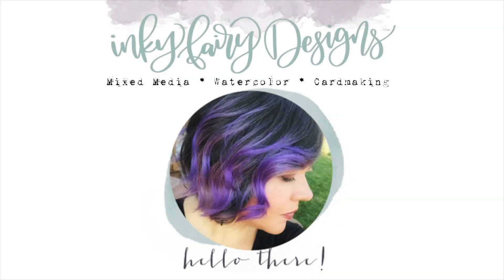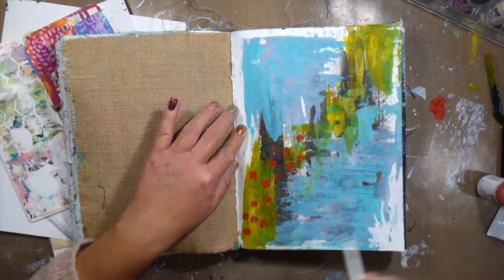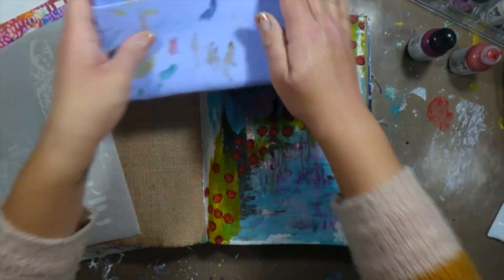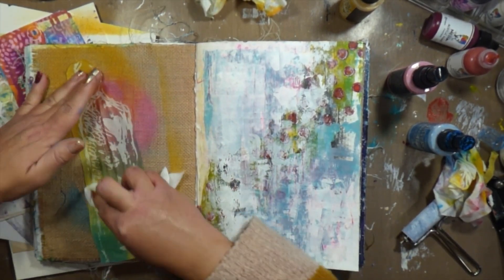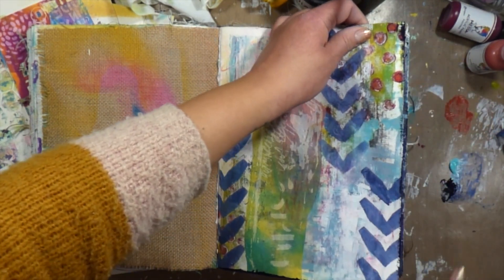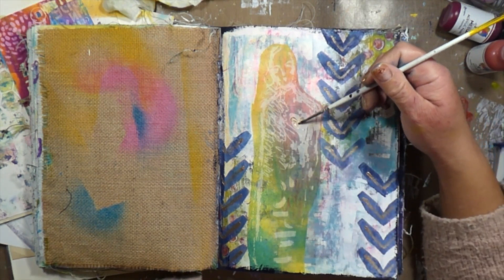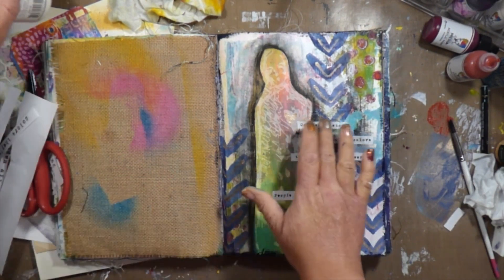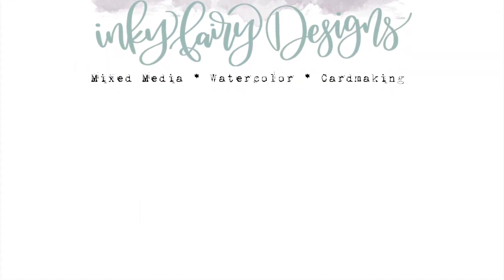October Is About Art Journal Page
Inspired by autumn and the colors of nature, Carissa Zglobicki shares a creative art journal page featuring Dina Wakley MEdia products. In this technique packed video, Carissa shares new and exciting ways to use your Dina Wakley MEdia products to create layers of texture and interest.

Dina Wakley MEdia Heavy Body Acrylic Paint: Turquoise, Mineral, Lemon, Evergreen, Sedona, Fuchsia, Ancient
Tim Holtz Distress® Oxide Sprays: Fossilized Amber, Mermaid Lagoon, Picked Raspberry